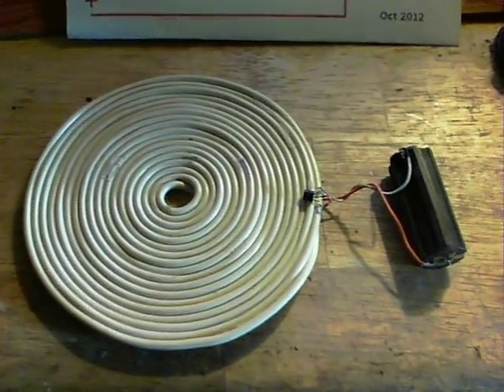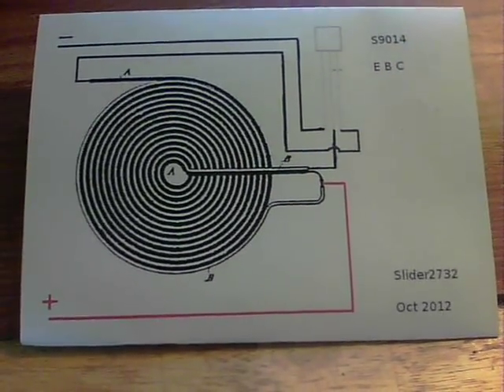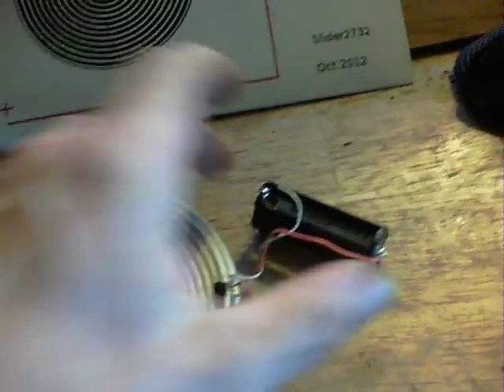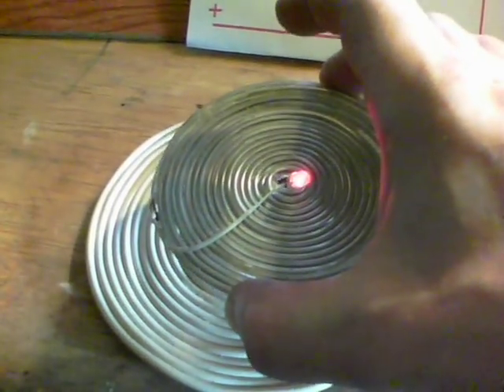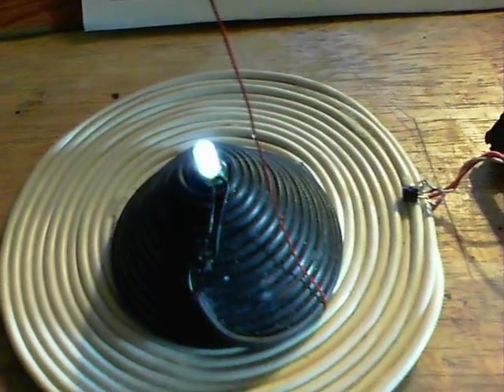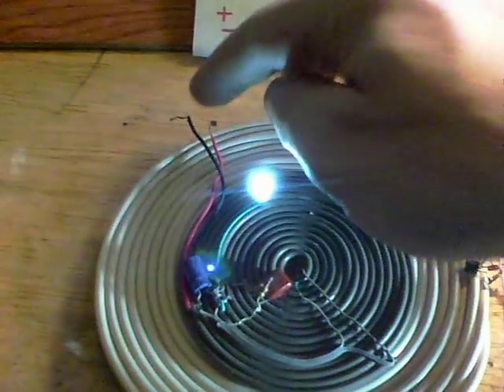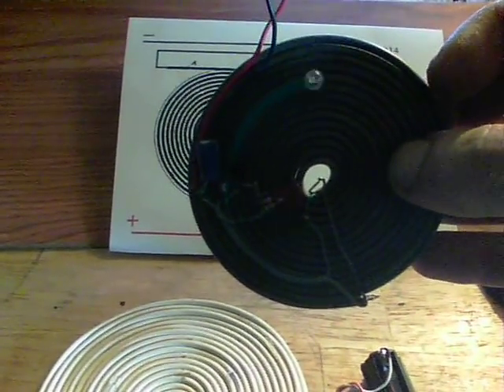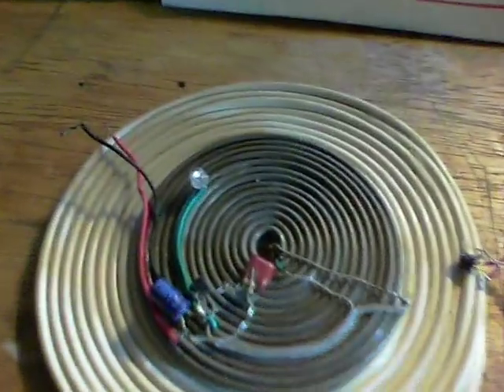Simple Wireless Electricity System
Coming soon:
The Beacon 2 - Battle of Nuclear Creek

A pancake coil and a transistor. 1x AAA battery is being used to power the circuit.
The coil is an old modem lead, with 2 wires running through it. The wires are connected following Nikola Tesla's classic pancake coil method.

All receiving coils are made from similar former computer modem leads.
The first receiving coil shown is a single winding coil, not bifilar, with an LED connected across the start and end of the wire (thanks to YalgorupIT for the middle positioning of the LED idea, he makes his like that and it's a good neat placement).
The second is a pyramid/conical type of bifilar coil, with a blocking oscillator inside and LED out of the top.
The third coil is a bifilar pancake, with a blocking oscillator circuit mounted on the top. This coil shows that the energy can power circuit loads.

The effect of transfer was discovered by accident a couple of weeks ago.
I was moving some circuits out of the way in the utility room and one pancake coil oscillator was running via a calculator solar cell. As I crossed over the top of that coil, another pancake oscillator flashed
Reducing the components to just the transistor gave this circuit shown today :)
I'm not sure of the amperage used, but is likely similar to a Joule Thief draw. A 1ohm resistor may well be used to discover the draw as experiments carry on.
No capacitors, no resistor etc, the pancake is filling in for the usual components with its own resistance and capacitance !

Commercial rights are reserved for Thortz Energy